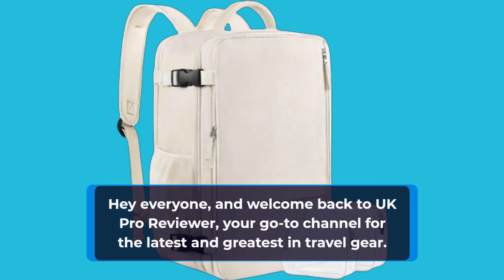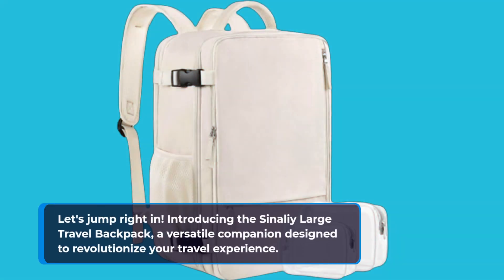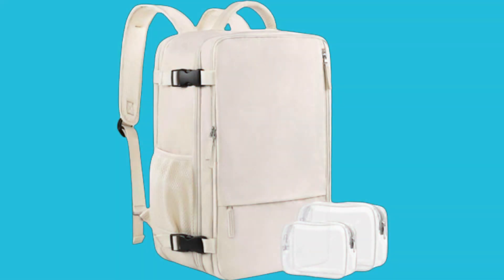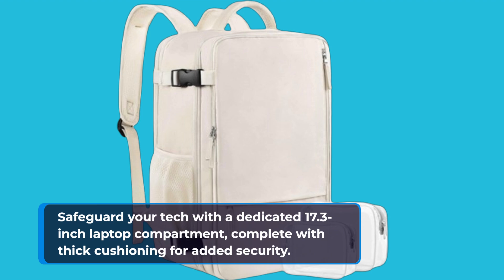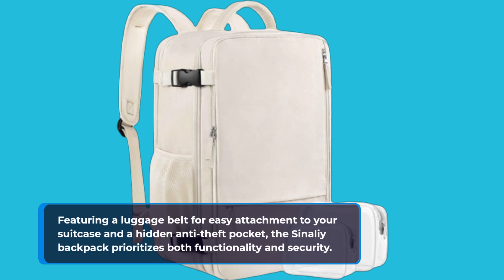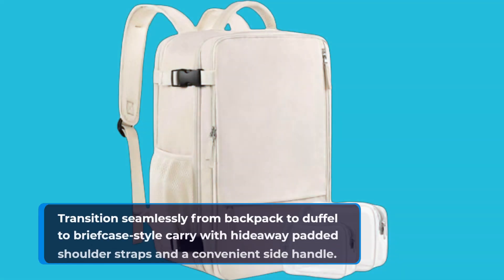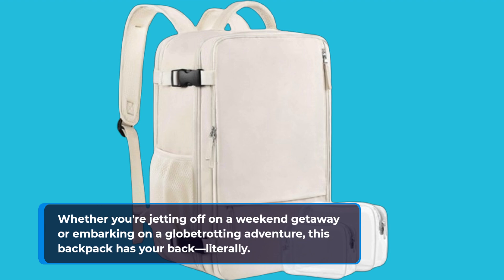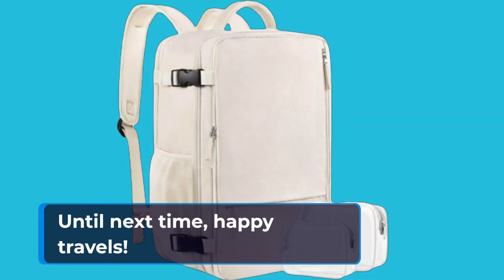🎒 Best Duffel Backpack Carry on | Sinaliy Large Travel Backpack for Women 🎒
Amazon Product Name : Sinaliy Large Travel Backpack for Women

Welcome to our guide on the best duffel backpack carry-on, where we explore the top options for versatile and convenient travel companions. A duffel backpack carry-on combines the functionality of a traditional duffel bag with the comfort and versatility of a backpack, making it perfect for short trips and weekend getaways. In this video, we showcase the features, capacity, and durability of the best duffel backpack carry-ons available on the market. Join us as we discuss the spacious compartments, organizational pockets, and comfortable carrying options that make these bags essential for hassle-free travel. Say goodbye to bulky luggage and hello to streamlined packing with the best duffel backpack carry-on. Elevate your travel experience and enjoy the convenience of a versatile travel companion with these top-rated bags!